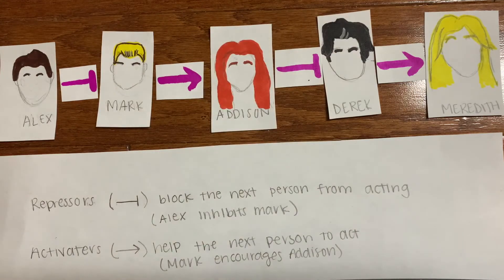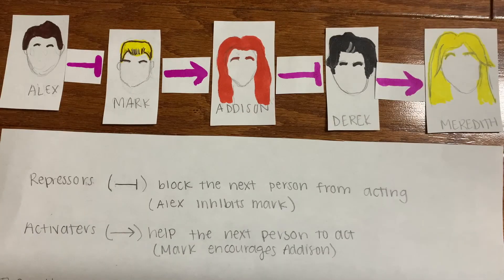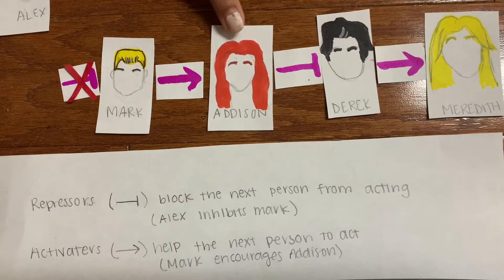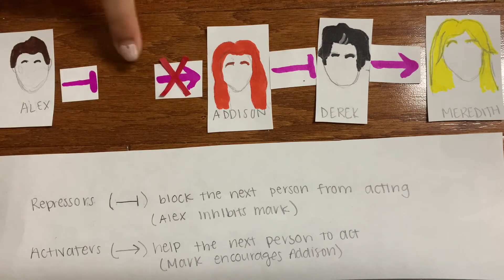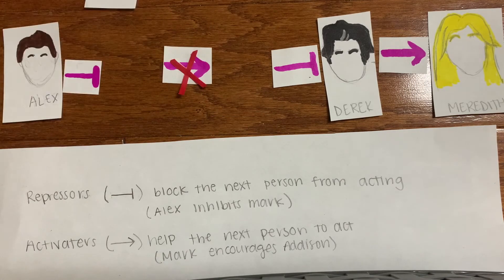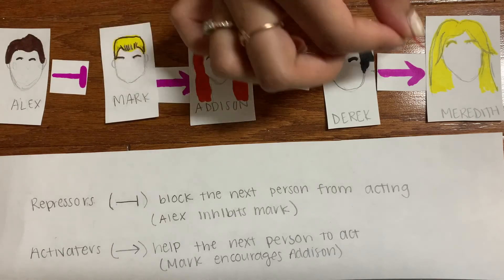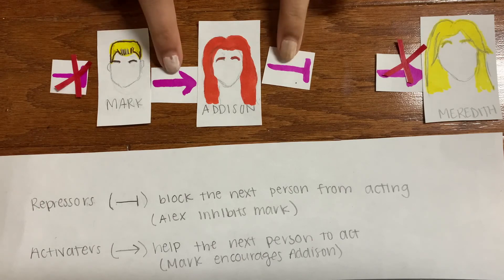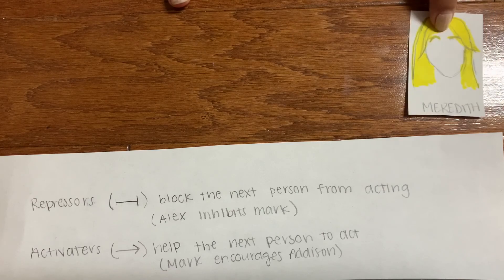GN 311 Exam 4 Developmental Network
References:

"Genetics: A Conceptual Approach." Seventh Edition. 2020 W. H. Freeman and Company.

GN 311 SUM20 Exam 4 slides

"Grey's Anatomy." Season 3, ABC Network 2008. Netflix.